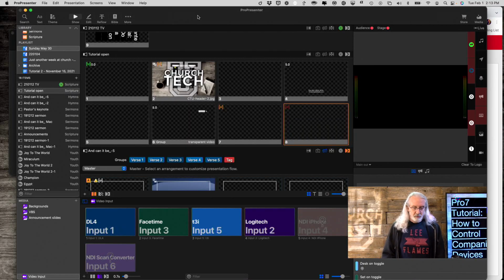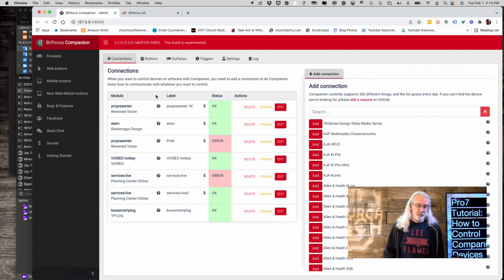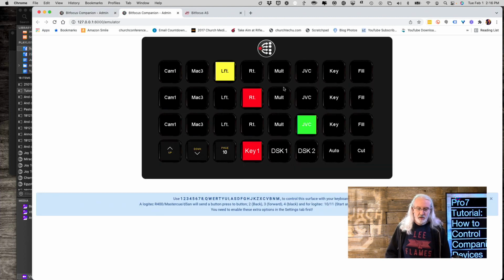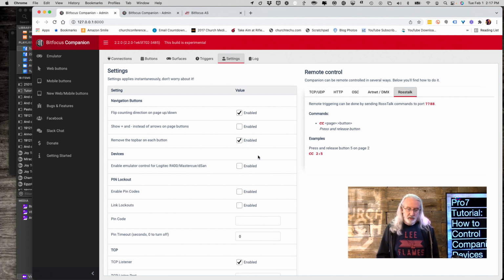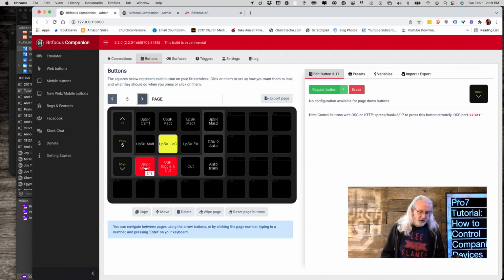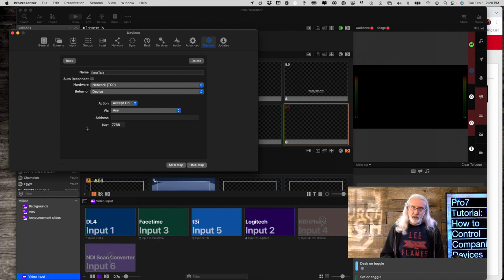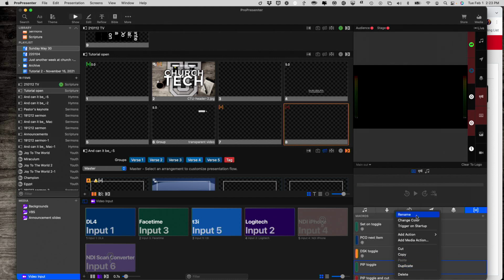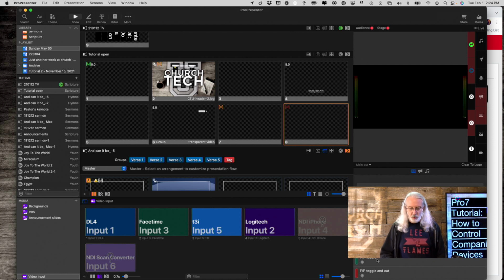ProPresenter 7 and Companion: The Ultimate Control Combo (Mac only)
Attention ProPresenter users! Unlock a groundbreaking method to control devices with ProPresenter 7, courtesy of Church Tech U's "The ProPresenter Show"! Join Paul Alan Clifford as he demonstrates this innovative technique that could revolutionize your workflow. Watch now to learn how!